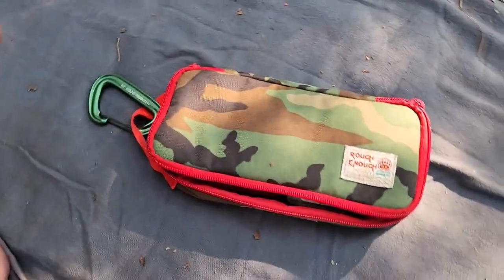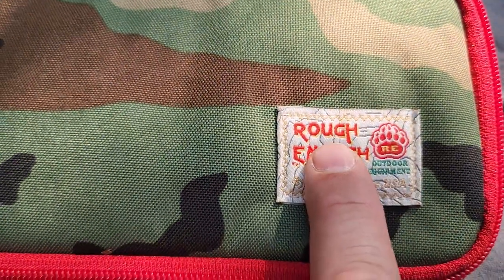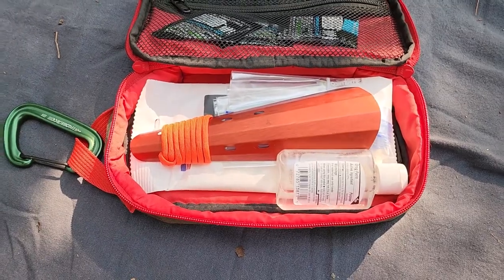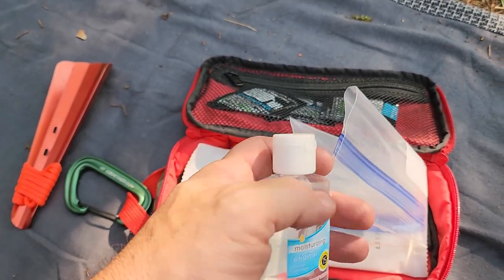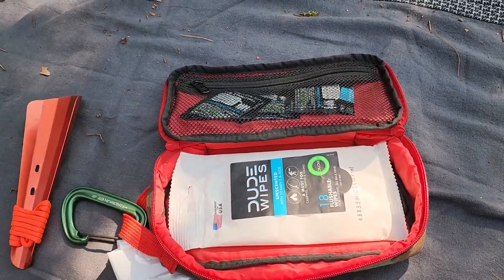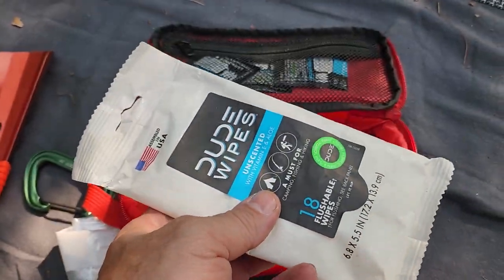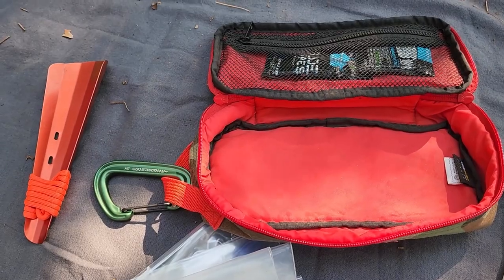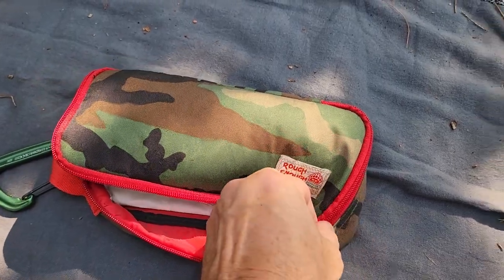Wilderness Personal Toilet Kit: Salt & Needle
Salt & Needle is the class of Tools that humans have always used for the care and repair of the self and their gear.  Dr. Morey talks about the essentials for a kit to carry when out in Nature and the call comes! That's right folks, from pooping in the woods to sewing your gear, this small kits can give you peace of mind and quick problem solving.